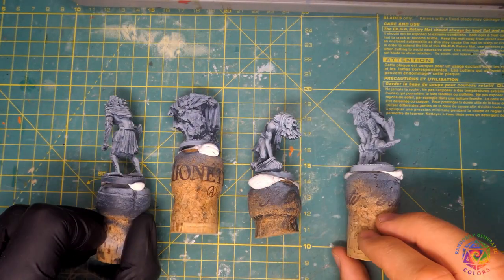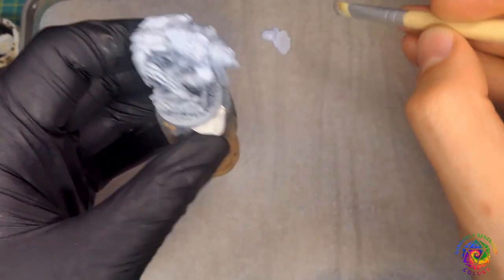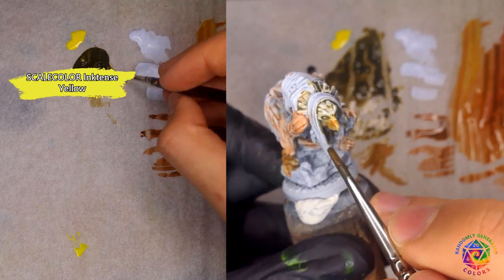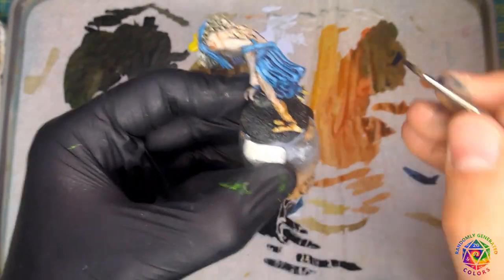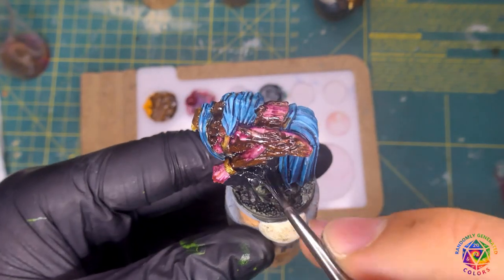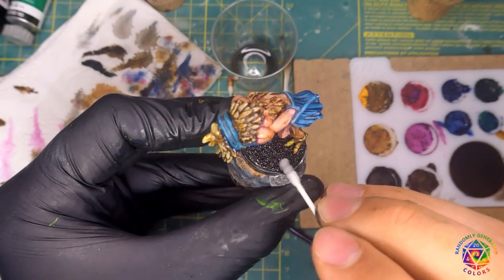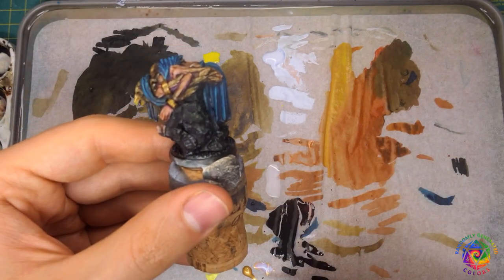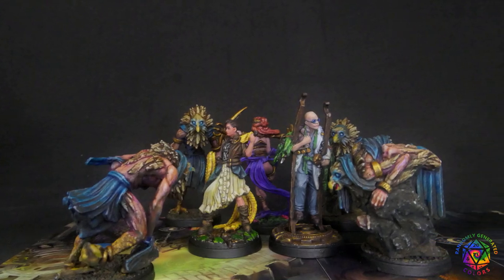Creature Shapeshifters fast and easy - Episode 4 of ETHERFIELDS painting series.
This is Episode 4 of my Etherfields painting series, where I will show you how to paint Creature Shapeshifters fast and easy. In this video, you will find some basics of miniature painting,  but also some more advanced topics, like filtering, oil paints, and color transitions. I will walk you through the process, analyzing it step by step, showing what products I use and how I apply them.

This video is focused on painting fast to a good standard

Videos and links I mentioned in the video

List of paints used
🖌🖌🖌Vallejo:
-Glacier Blue, Polyurethane Matt Varnish, Glaze Medium
🖌🖌🖌Kimera Colors:
-Red Oxide, Carbon Black
🖌🖌🖌ScaleColor:
-Dwarven Gold, Inktense Red, Inktense Yellow
🖌🖌🖌Daler&Rowney Acrylic Inks:
-Sepia
🖌🖌🖌Liquitex Acrylic Inks:
-Sap Green, Carbon Black
🖌🖌🖌AK Interactive Ultra Matt Varnish
🖌🖌🖌Van Gogh Oil Paints:
-A whole set I used:
-Azo Red Medium, Azo Yellow Deep, Burnt Umber, Ivory Black, Permanent Green Dee, Ultramarine

(00:00:00) - Intro
(00:01:21) - Oil Paints and tools
(00:02:28) - Filtering with acrylics
(00:07:48) - Oils preparation and aplication
(00:09:28) - Oils removal
(00:11:57) - Details
(00:14:54) - Final presentation and Outro

Music
🎵Ending:
Lively Meadow
by Matthew Pablo

🎵Magical background music:
Wind of Stories by HorrorPen